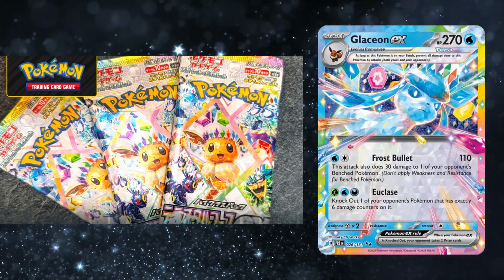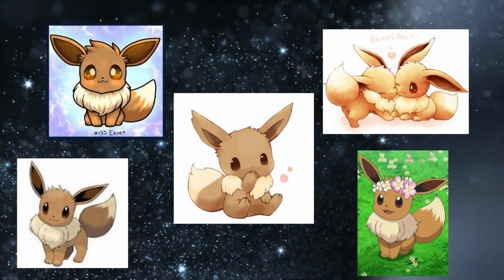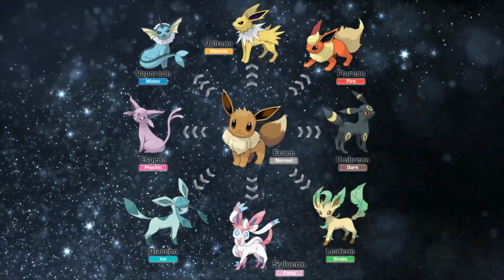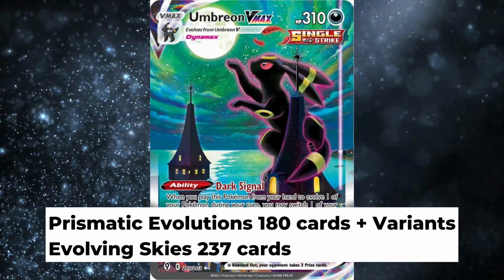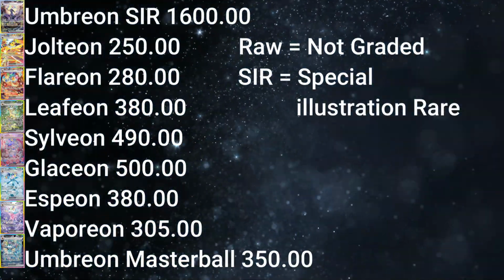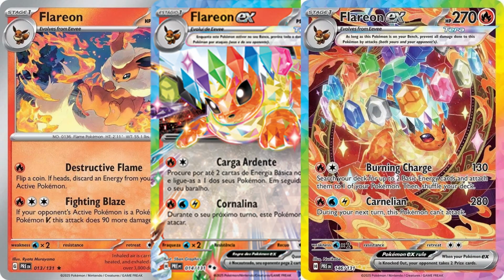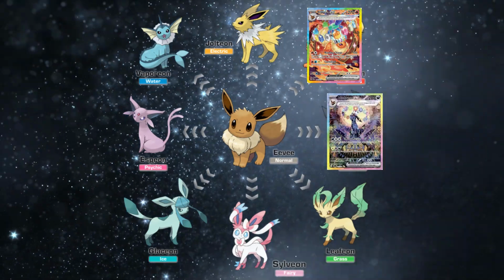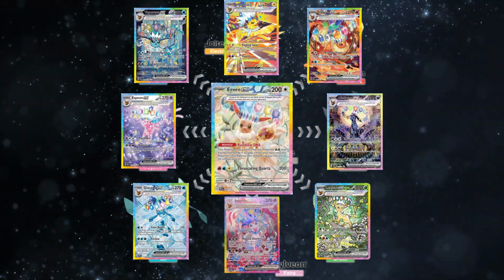Pokémon Prismatic Evolutions | Explained Why So Popular and Expensive?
Pokémon's Prismatic Evolutions have captured the hearts of fans with their stunning artwork and unique design. But what is it about this set that makes it so iconic and beloved? In this video, we’ll explore the artistic magic behind the Prismatic Evolutions, unpacking the elements that have turned these cards into fan favorites. From their vibrant colors to their intricate details, we’ll dive into what makes this set stand out in the Pokémon trading card world.

Join me as we take a closer look at how these cards became cultural touchstones, the visual trends they sparked, and why they remain so influential to this day. Whether you're a longtime collector or a newcomer to the world of Pokémon TCG, this video will give you a fresh perspective on what makes the Prismatic Evolutions truly special.

Please share with friends and family! Thank YOU!